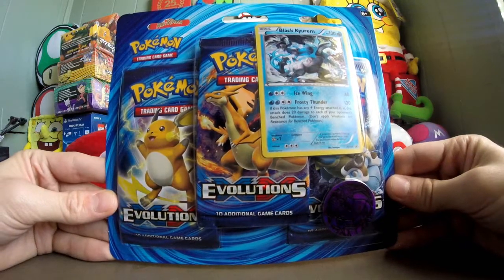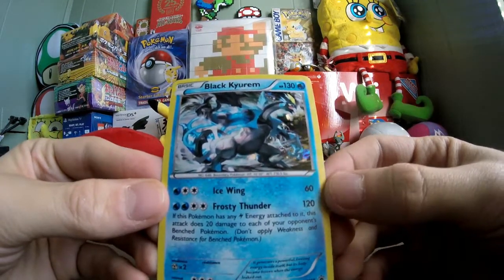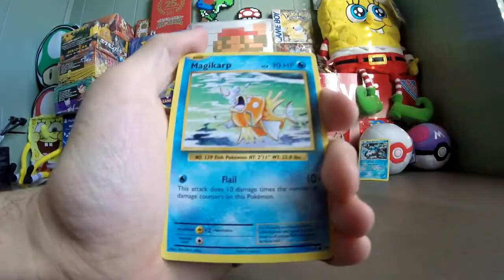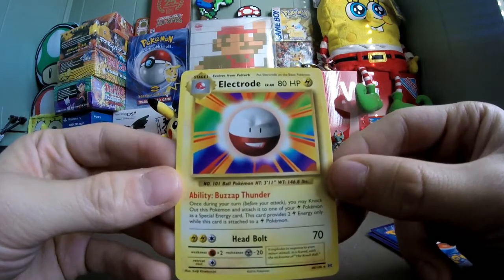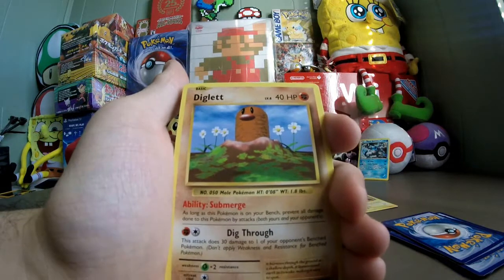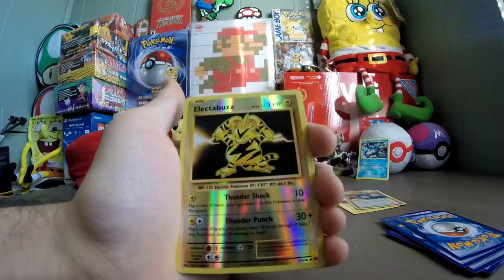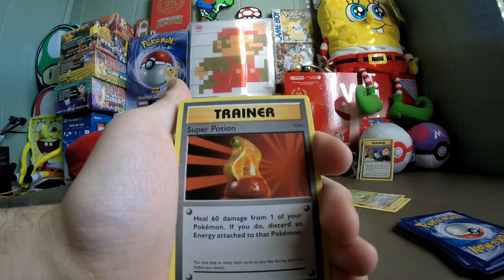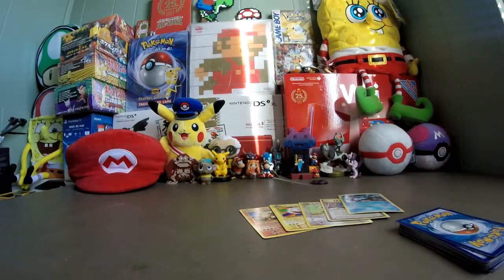Pokemon TCG XY Evolutions Black Kyurem Blister Pack Opening - Nice Pull!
Am I able to find any non-foil secret rares?